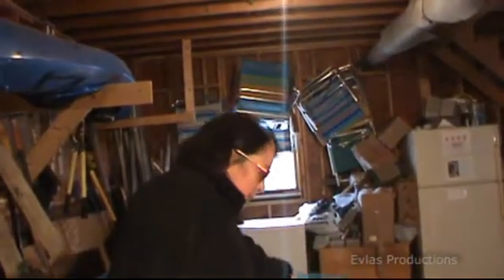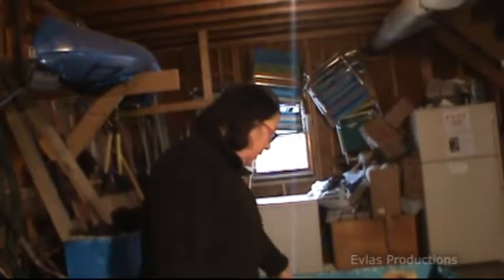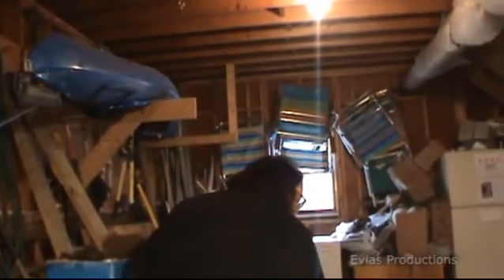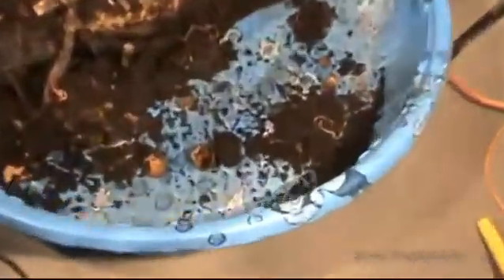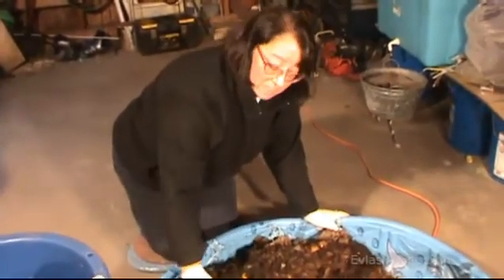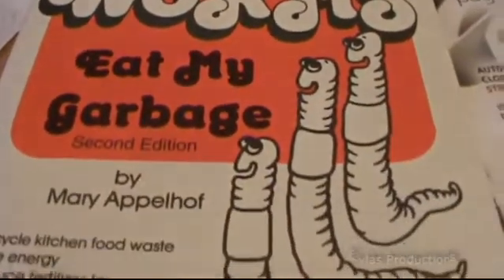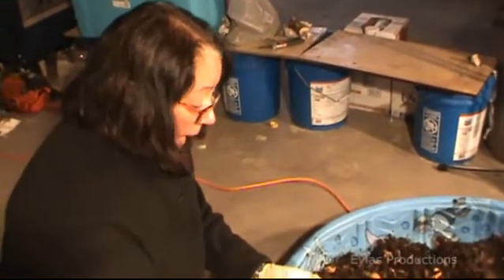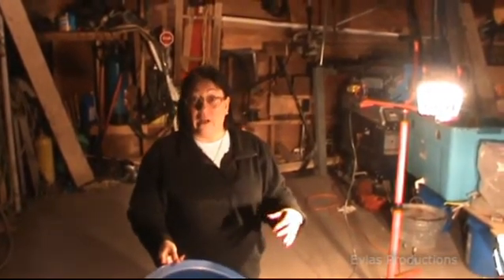Patt Bothel - Vermicomposting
An informative video about the benefits of worm composting.